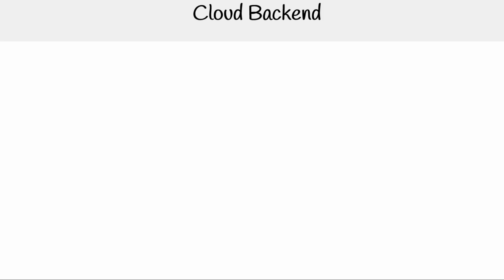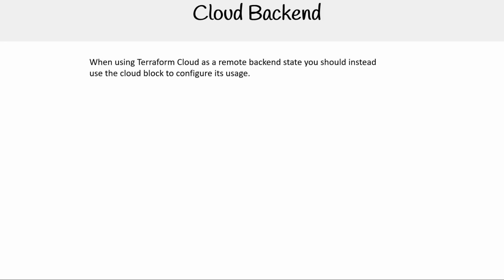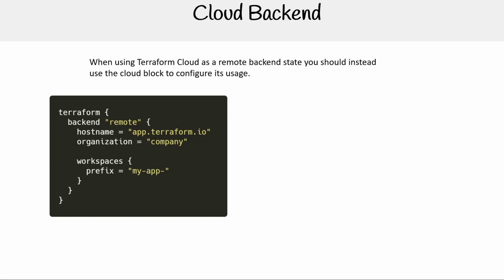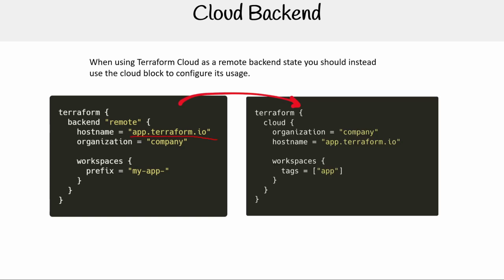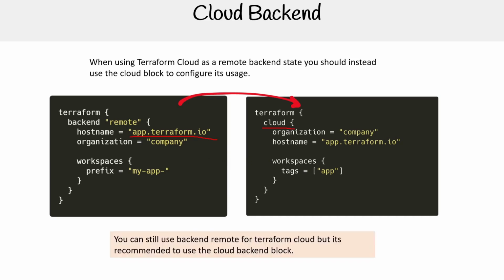Using Cloud Backends - HashiCorp Terraform Associate (003)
Explore cloud backends in Terraform, such as Terraform Cloud and AWS S3. Learn about the benefits of using cloud backends for scalable and secure state management.